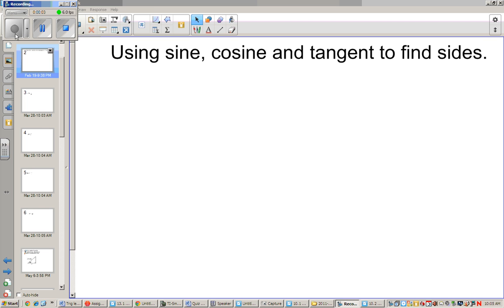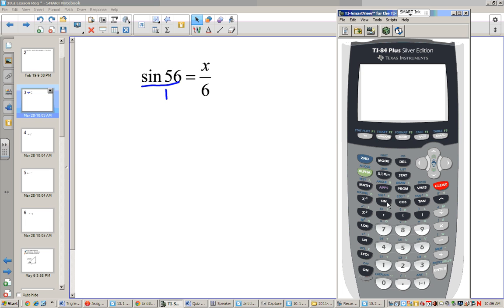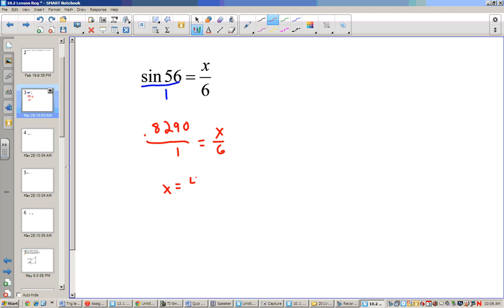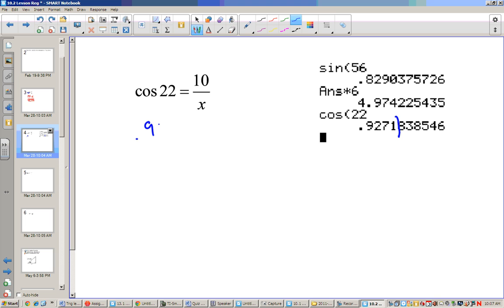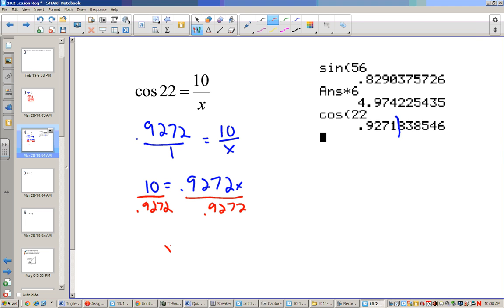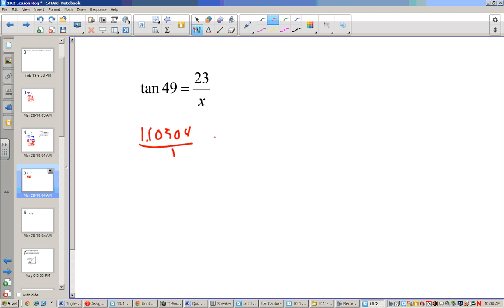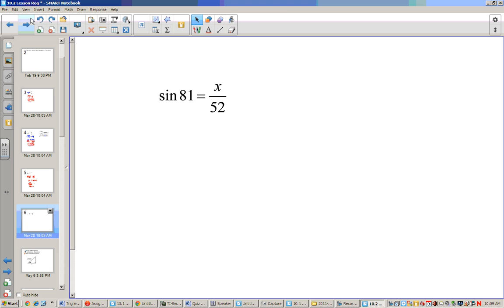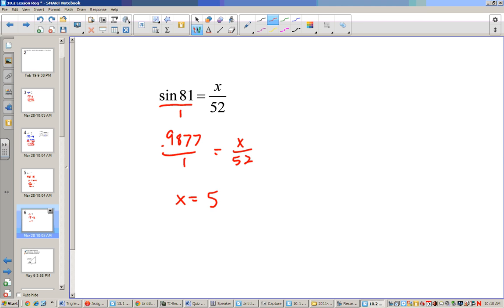Level 1 Finding missing sides using trig